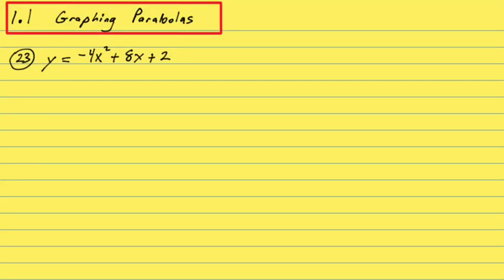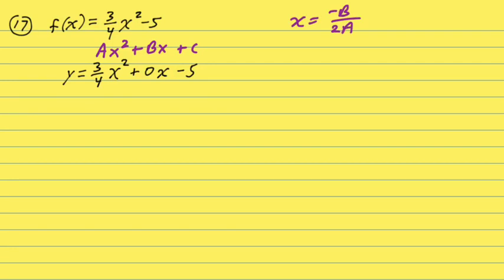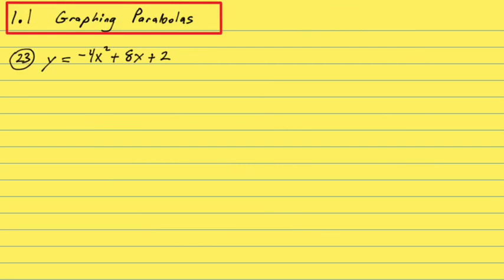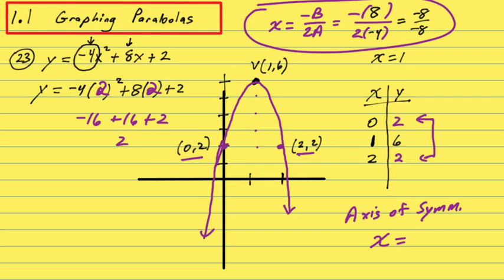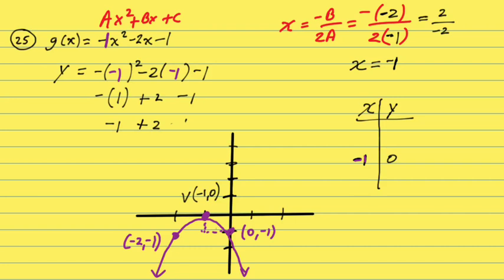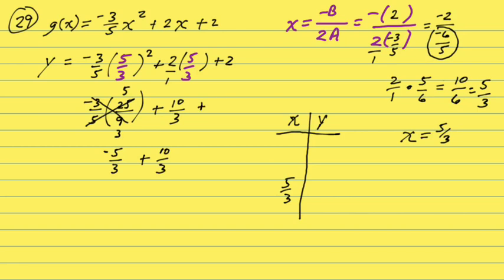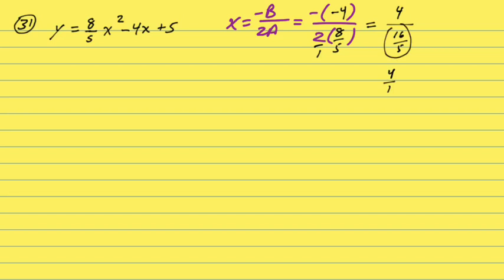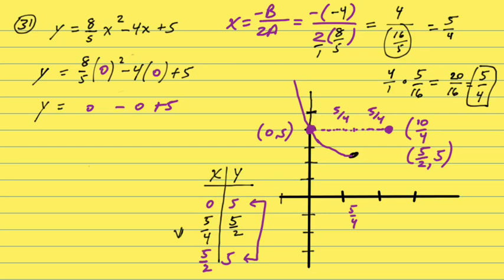1 1 Graphing Parabolas